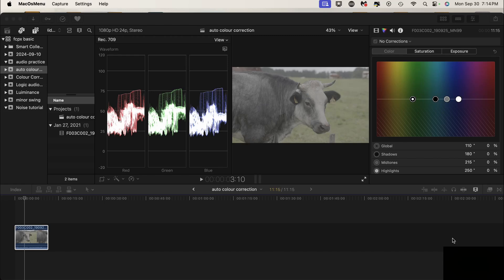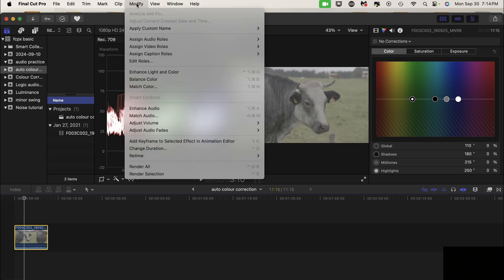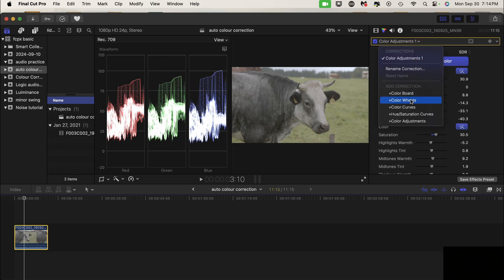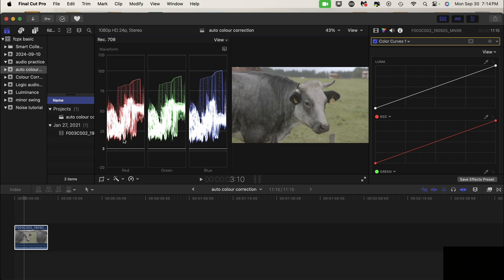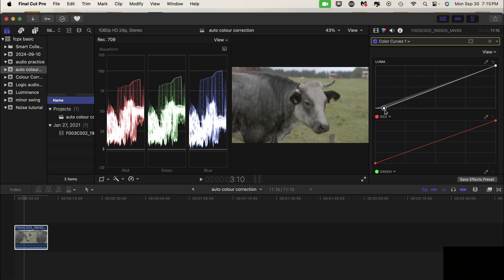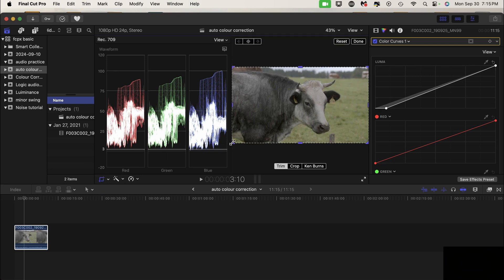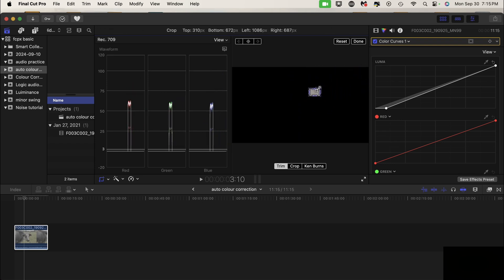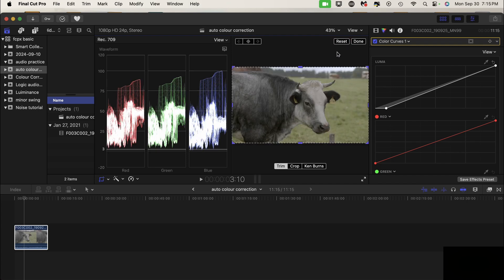Auto WB FCPX 10 8